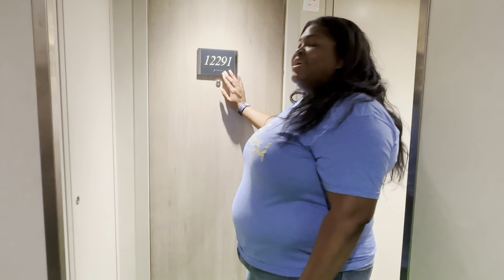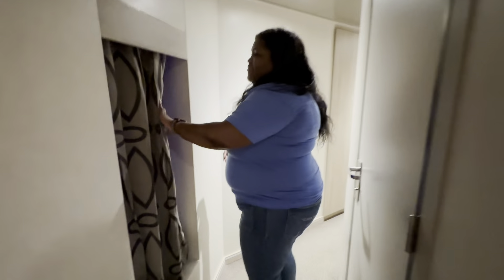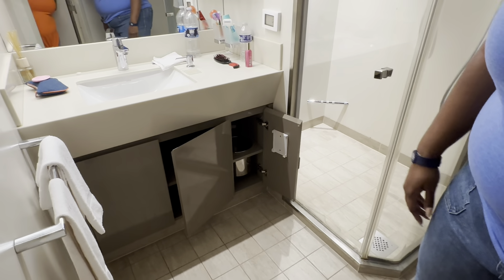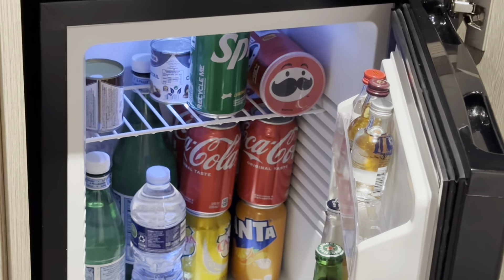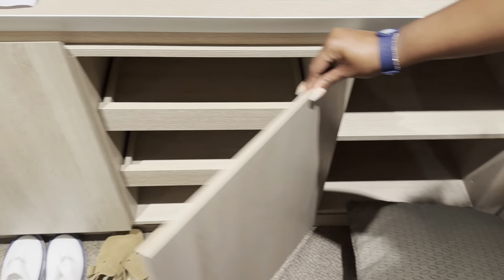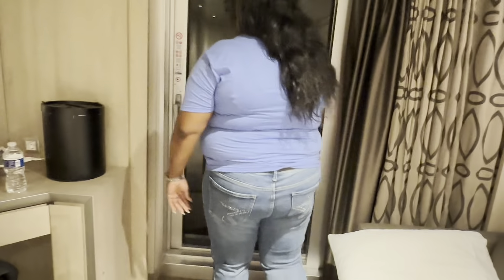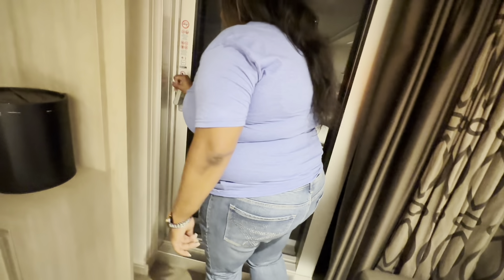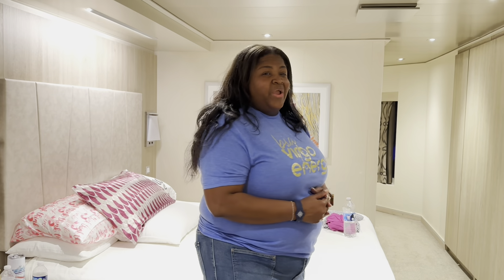Slay Magazine | MSC CRUISES | Seashore | Aurea Suite 12291 | CRUISE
Slay Magazine LOVES MSC CRUISES!

Recently, we SLAYed a 7-day cruise in their AUREA PREMIUM SUITE 12291. This cabin is SLAYTASTIC!